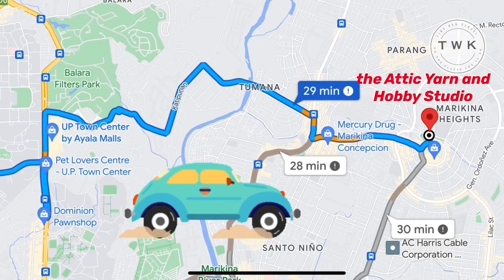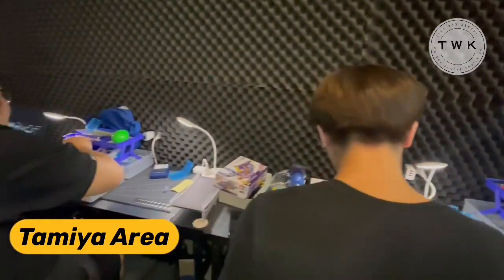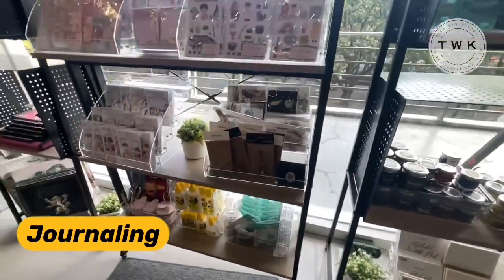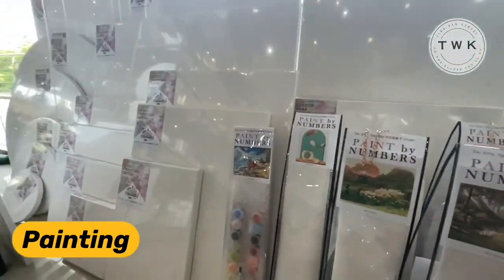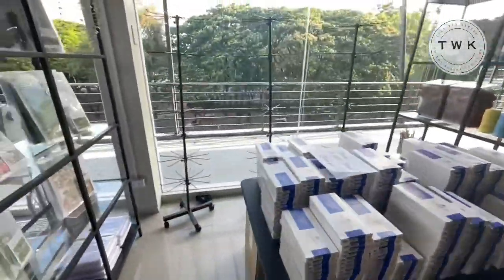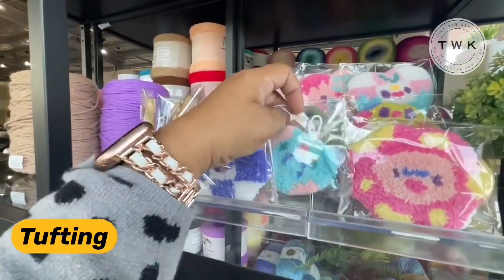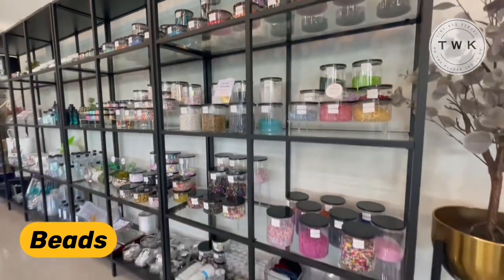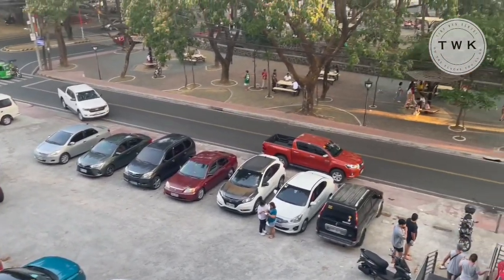Maker Mondays Goes to Marikina Feat. The Attic Yarn and Hobby Studio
Join me as I discover this big studio that caters to hobbyists and crafters alike.

The Attic Yarn and Hobby Studio can be found at:

3rd Floor
West Drive Commercial Center
West Drive corner Champagnat Ave.
Marikina Heights, Marikina City